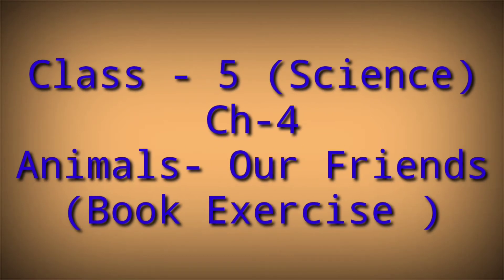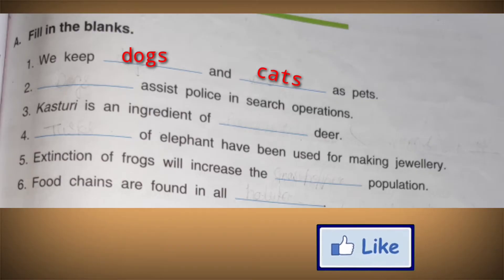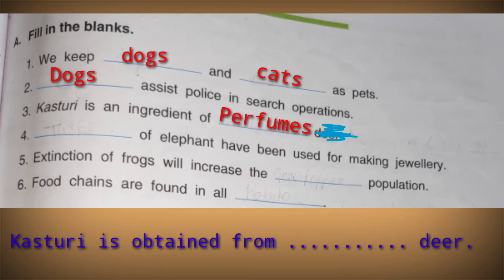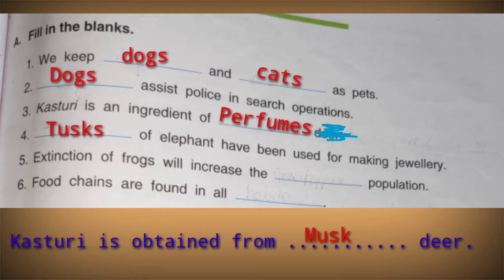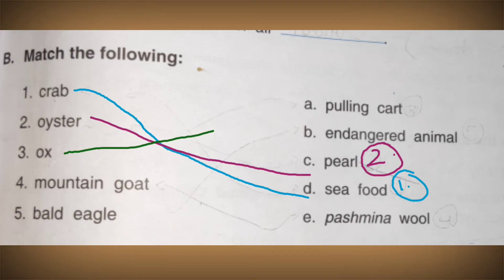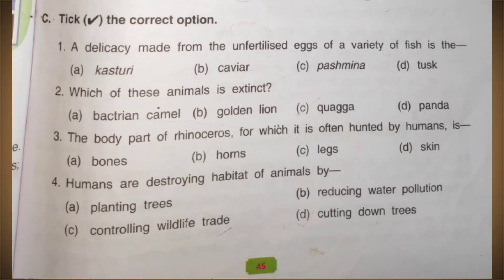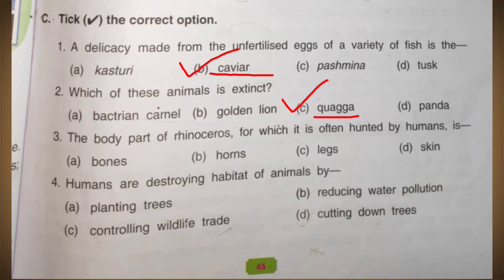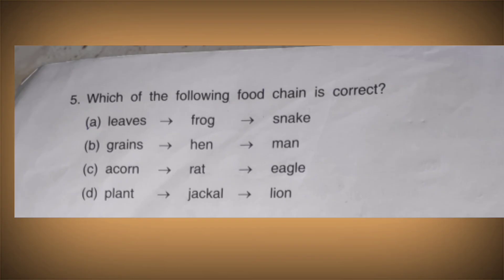DAV Class-5 (My Living World) Science Ch-4 Animals- Our Friends (Book Exercises) Part-4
Animals form an important part of our ecosystem. They are also very useful for humans. In ch-4 Animals -Our Friends of Dav books (My Living World) we will read about extinct and endangered animals, wildlife trade and how we can prevent cruelity towards animals.

If any doubt still remains, ask me in comment box.